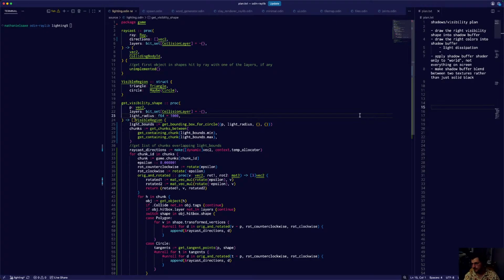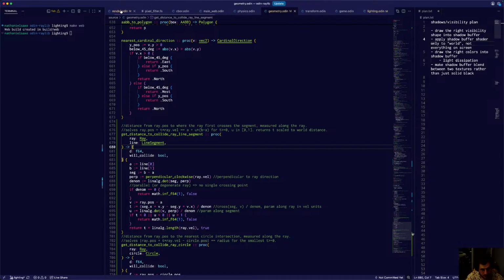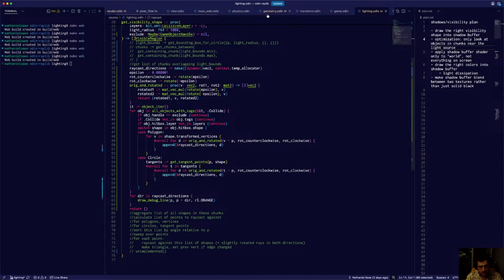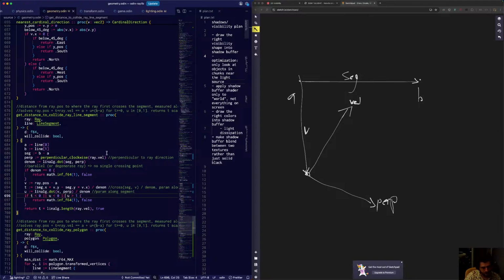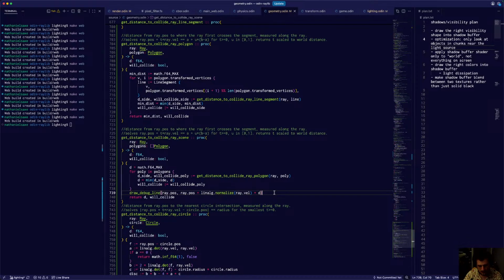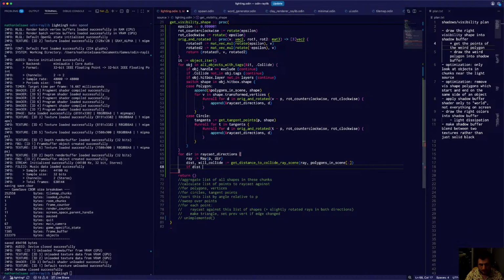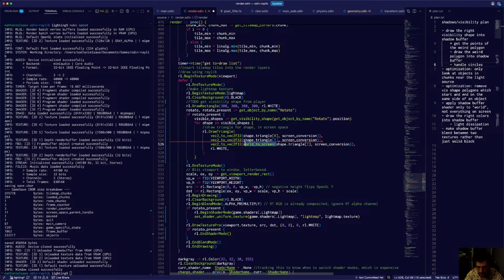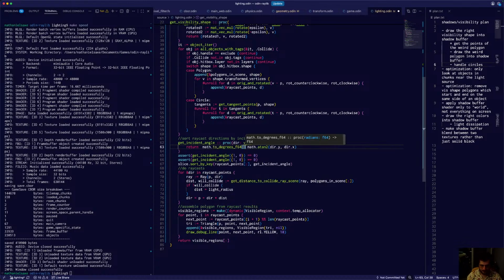gamedev stream - raycasting for 2D shadows